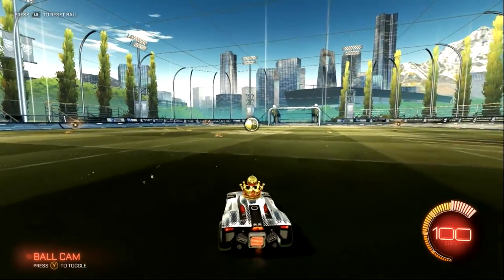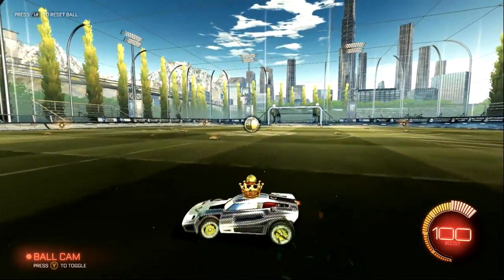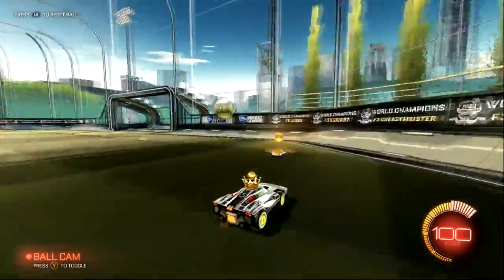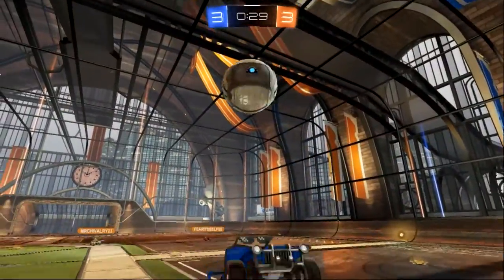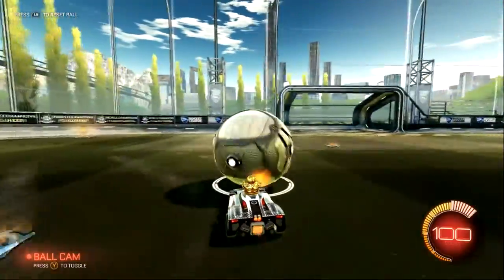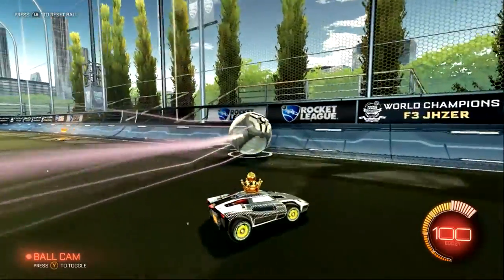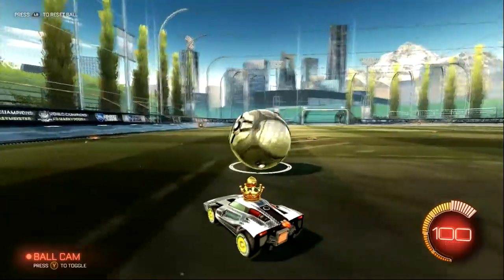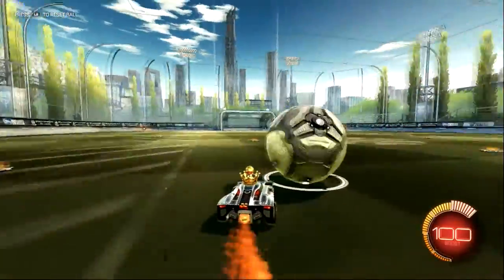BASIC ROCKET LEAGUE TRICKS FOR ADVANCED PLAYERS - #1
Should I make more of these?

Read Below!!!
♦FAQ's♦
Will I add you In game? - Of Course! My ign is SpookLuke
Can I have your skype? - Sorry, that is private.
What Headset do you use? - My headset is the Logitech G930
What Mouse do you use? - My mouse is called the Razer Naga Hex - Red
Do you play off of a computer? - No, I play off of a Lenovo laptop!
►SpookLuke/LukePvP/Luke_MC◄